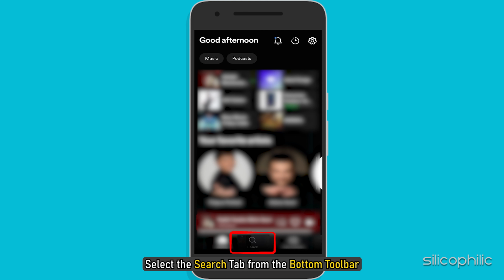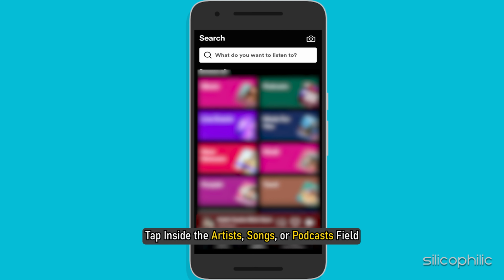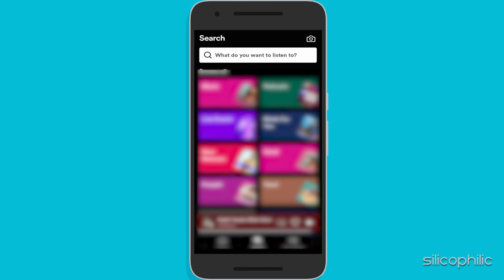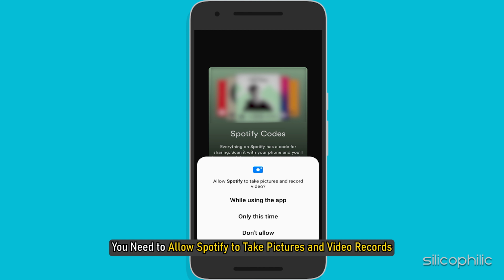Unlock Spotify Codes: How to Scan & Play Music! | Discover Music Faster: How to Use Spotify Codes?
A Spotify code is like a QR code specifically designed for Spotify. It's a visual code that holds information about a song, album, playlist, or even a podcast. By scanning this code with your smartphone, you can be instantly taken to that content within the Spotify app.

Here's a rundown on Spotify Codes:

How they work:

Each song, album, playlist, and podcast on Spotify has its own unique code.
These codes are black and white and look a bit like a blurry image.
You can find them in the Spotify app or on physical media like magazines or advertisements.

Benefits of using Spotify codes:

Quick and easy sharing: Sharing music with friends is as easy as showing them the code.
Offline scanning: If you see a Spotify code and don't have internet access, you can still scan it. The link will open in Spotify the next time you have an internet connection.
Universally accessible: Anyone with a Spotify app can scan the code, regardless of whether they have a free or premium account.
Where you might find Spotify codes:

Spotify app: You can generate a Spotify code for any song, album, playlist, or podcast you have access to in your app.
Billboards and advertisements: Sometimes Spotify codes are used in marketing campaigns to promote new music or podcasts.
Magazines and articles: Music reviews or artist profiles might include Spotify codes.
Product packaging: Albums or music-related products might have Spotify codes printed on them.